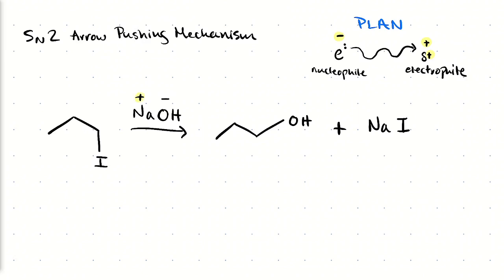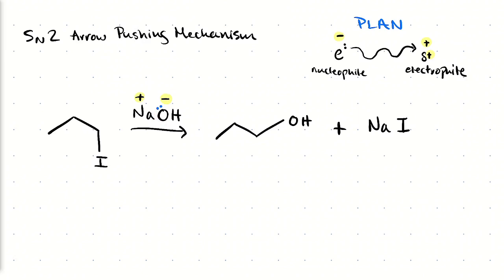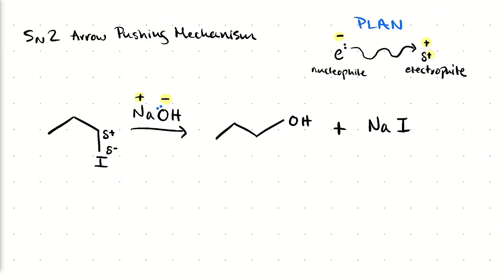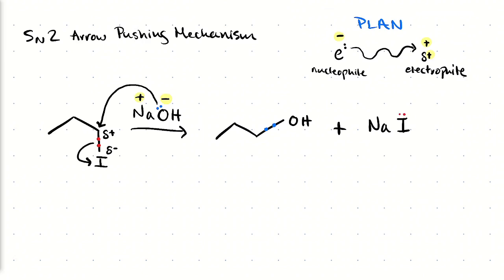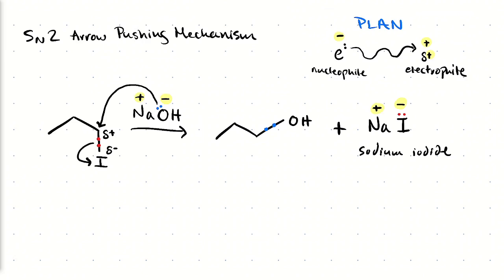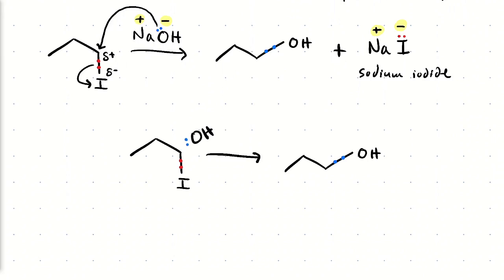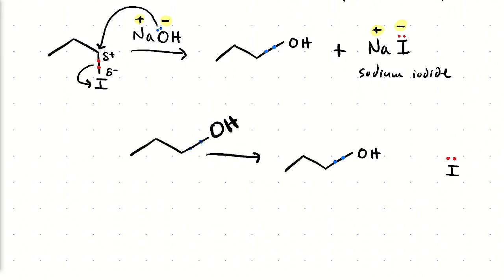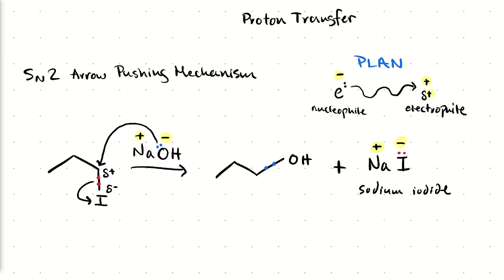Sn2 Reaction - Arrow Pushing Mechanism - Organic Chemistry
The reaction mechanism between sodium hydroxide and 1-iodopropane.